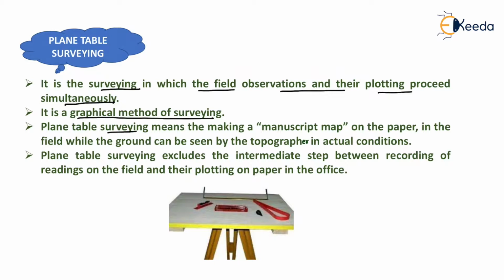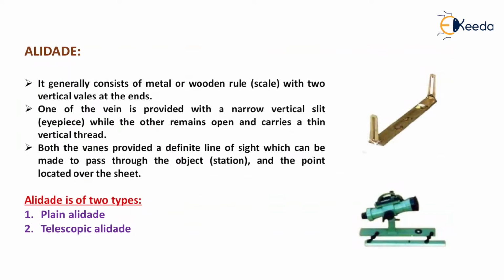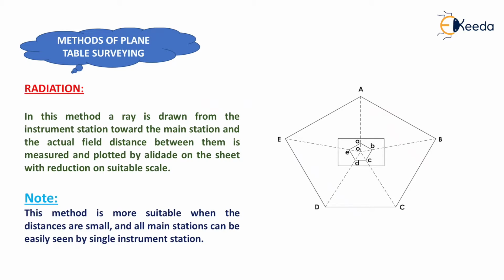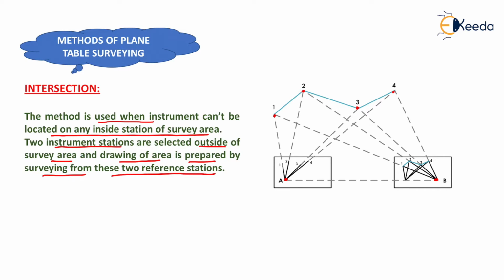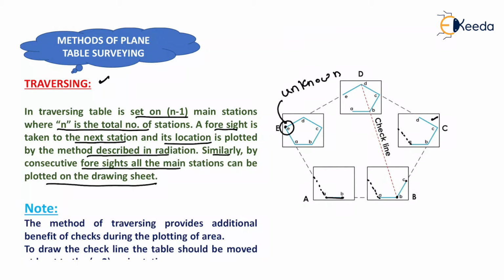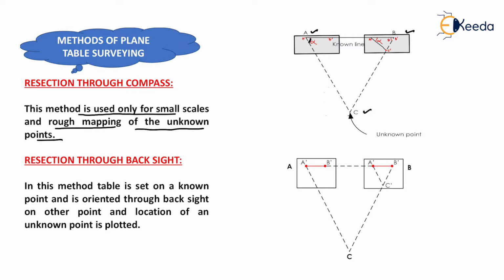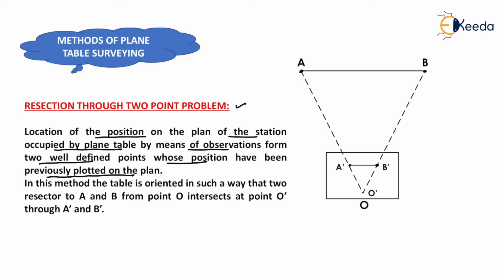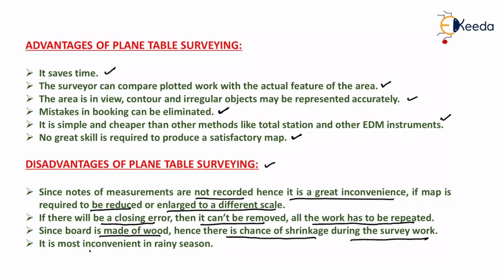Plane Table Surveying - Miscellaneous - GATE Geomatics Engineering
Video Name - Plane Table Surveying

Chapter - Miscellaneous

Watch the video lecture on Topic Plane Table Surveying of Subject GATE Geomatics Engineering by Professor Prof. Mukesh Rai. Watch the Complete lecture on Engineering Academics with Ekeeda.

Happy Learning.